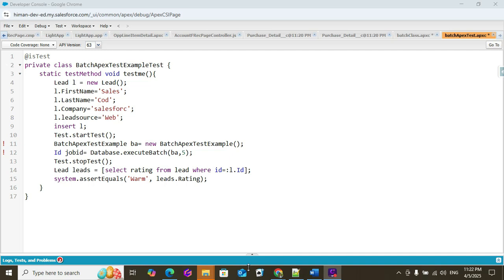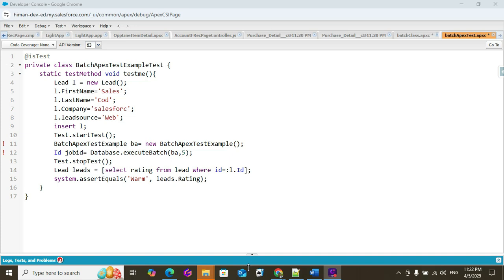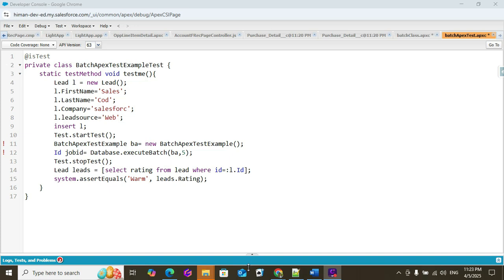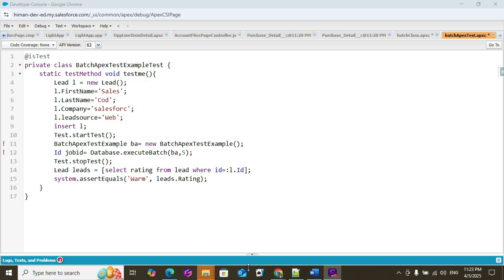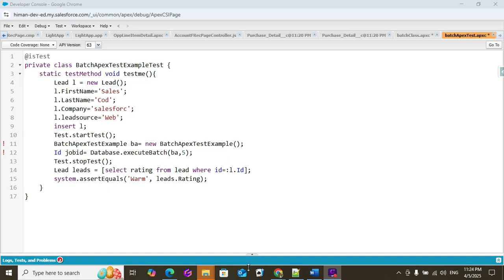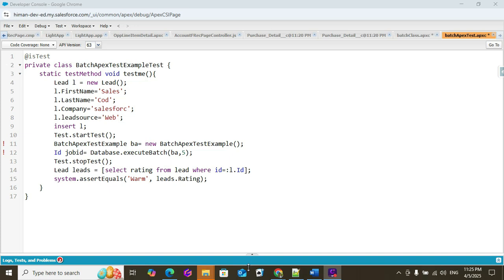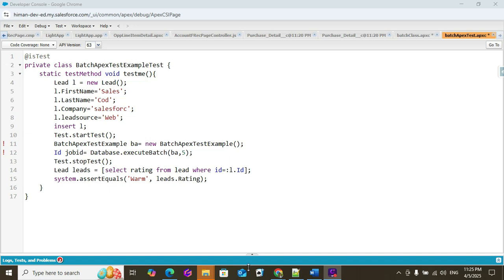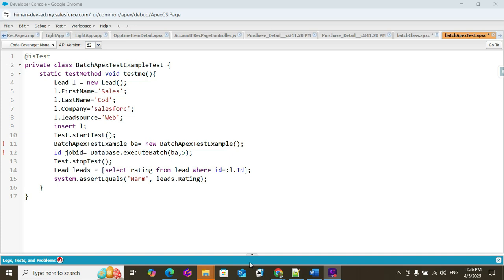Test Class Best Practice APEX salesforce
How to write test class in APEX salesforce.
What is use of test.starttest and test.Stoptest
Best Practice of test class in salesforce